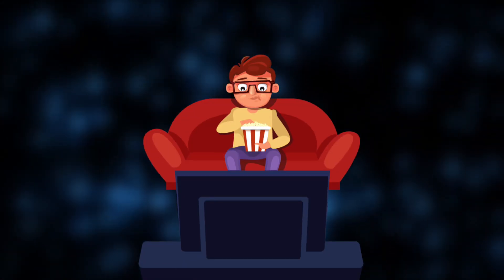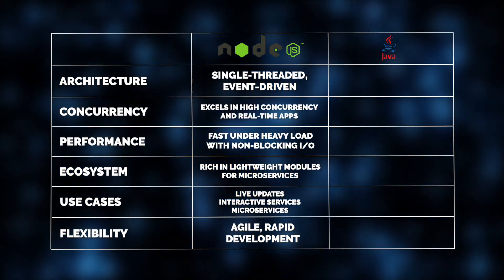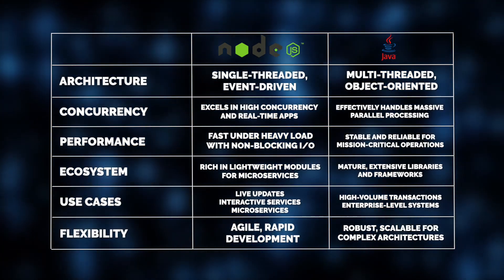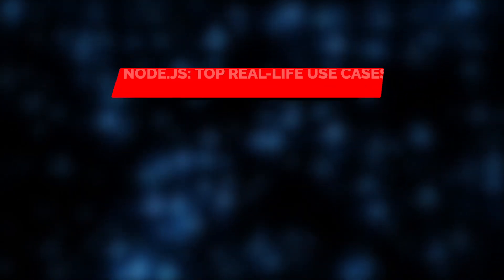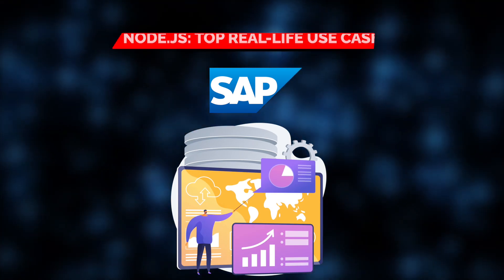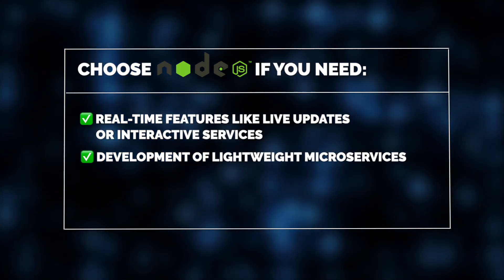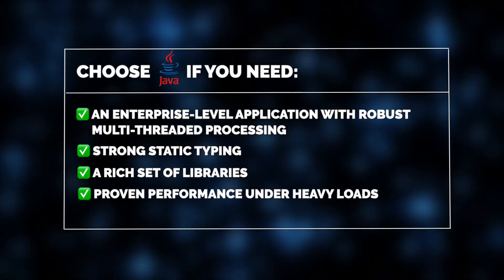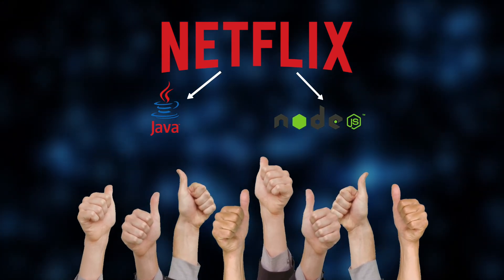Node.js vs Java | Which technology to choose in 2025?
Watch our comparison of Node.js and Java for backend development. Node.js powers real-time apps for PayPal, LinkedIn, Uber, Medium, and Walmart, while Java ensures enterprise-grade reliability for Spotify, eBay, X, and SAP. Even Netflix combines both for optimal performance. Find out which fits your project best!

▶ About this video:
In this video, we dive deep into the battle of backend technologies: Node.js vs. Java. Watch as we explore the differences in architecture, performance, scalability, and use cases for both technologies. From real-time features and microservices with Node.js to enterprise-level reliability with Java, our Jelvix experts share insights on which technology is best suited for your next project. Plus, we’ll discuss how a hybrid approach combining both Node.js and Java could offer the perfect balance of performance and scalability. Watch now and make an informed decision for your development needs!